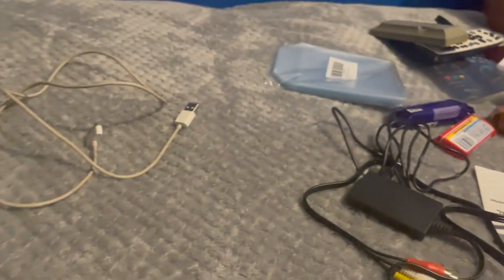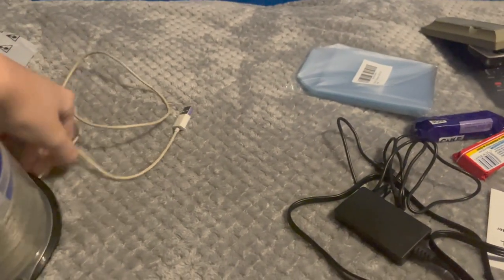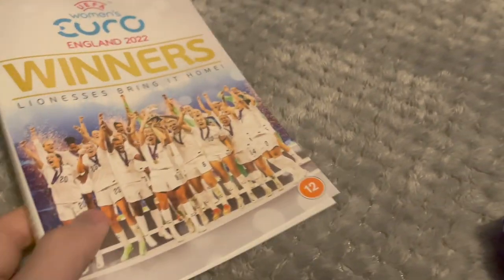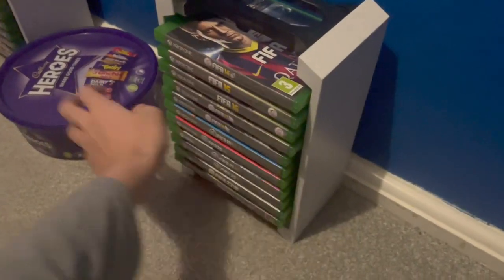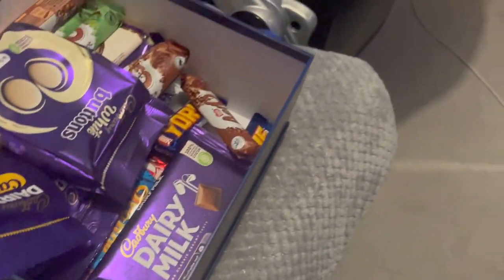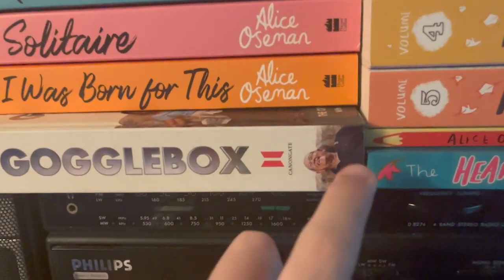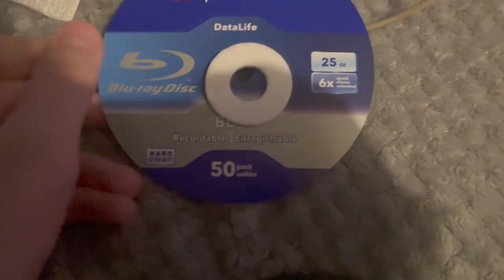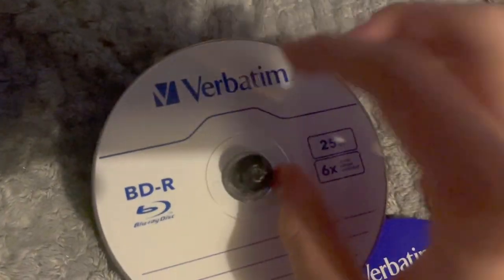A Very Late Xmas Haul 2023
Filmed it months ago but here it is in all its glory...